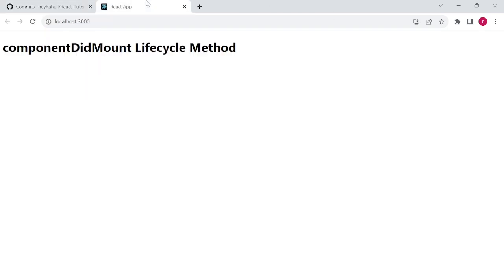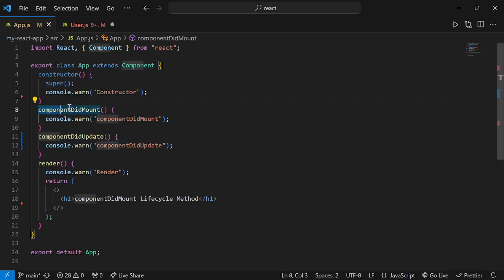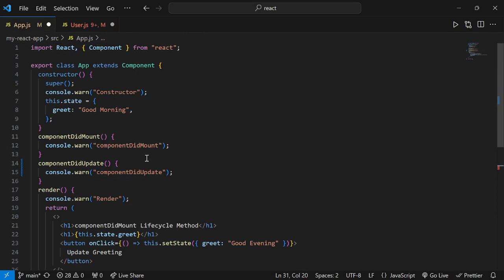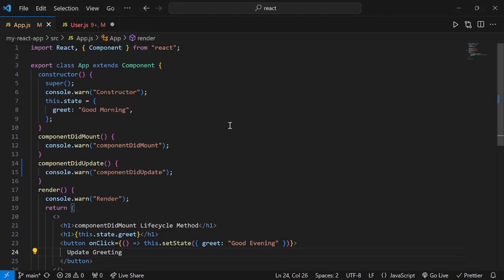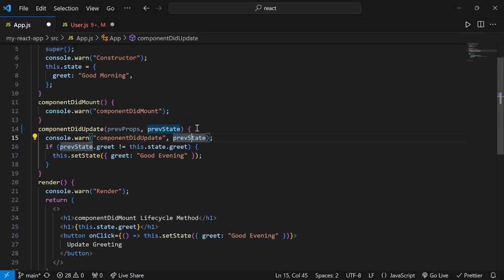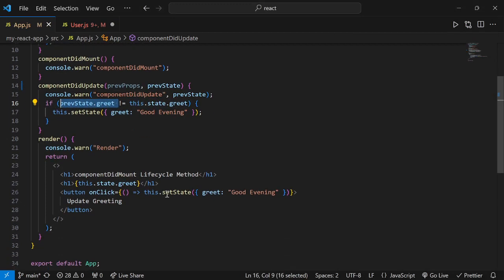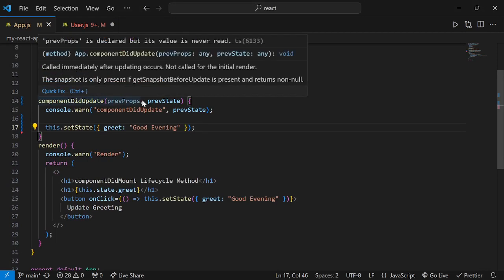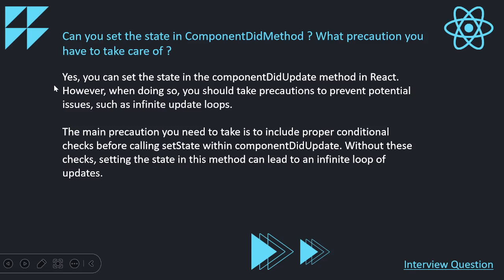componentDidUpdate Lifecycle Method in ReactJs Tutorial #19 | Complete React Course